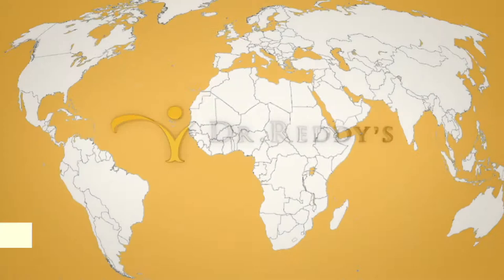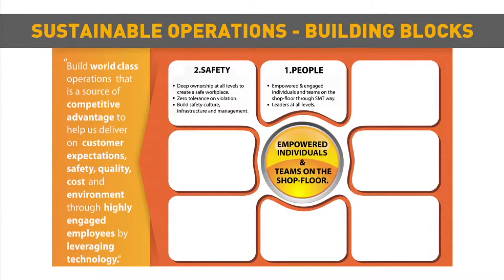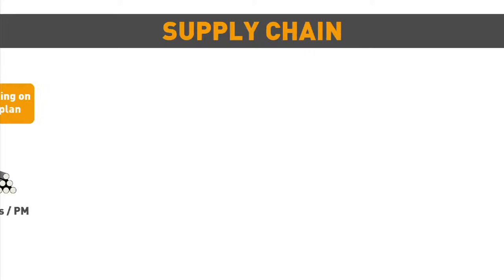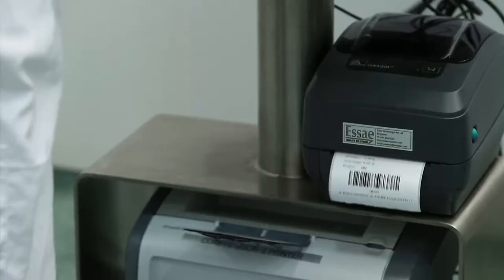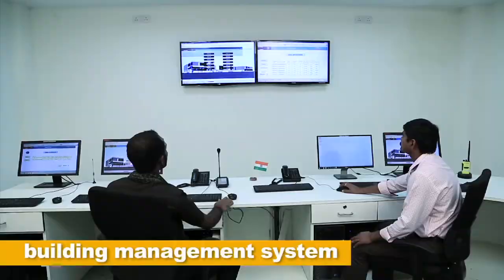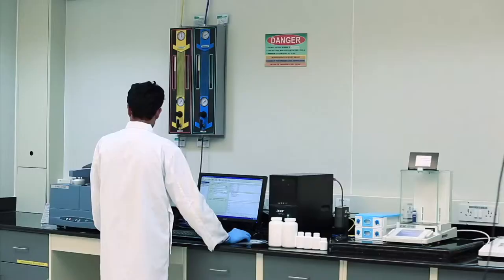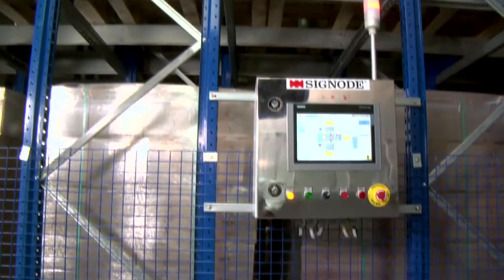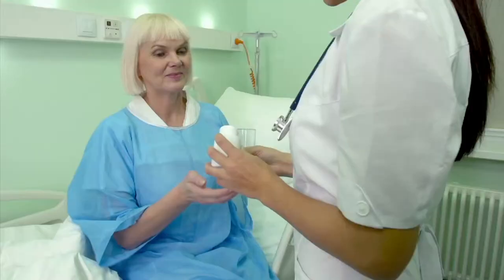Dr Reddy's Lab Corporate Film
Ask any of the 20,000 employees at Dr. Reddy’s why they come to work every day, and you are bound to hear, because ‘Good Health Can’t Wait.’ These simple words describe the deep-rooted belief that drives us. Sometimes, the simplest words describe the most profound truths.
'Good Health’ is always our goal. We see medicines not just as molecules, but as means to help patients regain their health. As a leader in the pharmaceutical industry, we realize our unique role; we have the ethical and moral imperative to ensure good health can be delivered to those who need it, and to promote wellness among them.
'Can't Wait’ reflects our commitment to act with speed to find innovative solutions that address the unmet needs of patients, and to accelerate access to much-needed medicines for people around the world.
Our belief is guided by our principles - Empathy and Dynamism - which provide both guidance for our current behaviour and inspiration for our future actions.